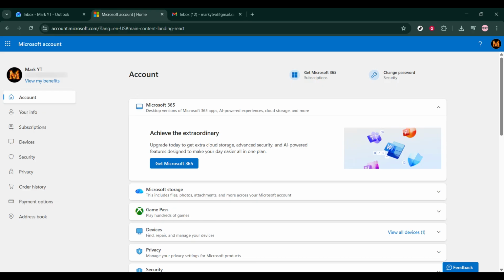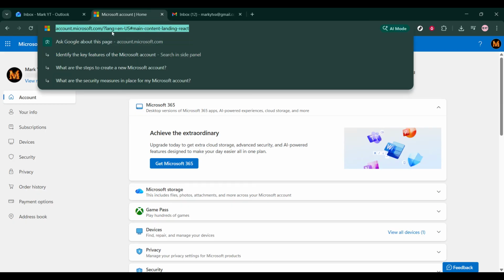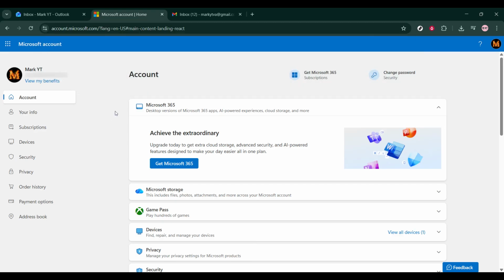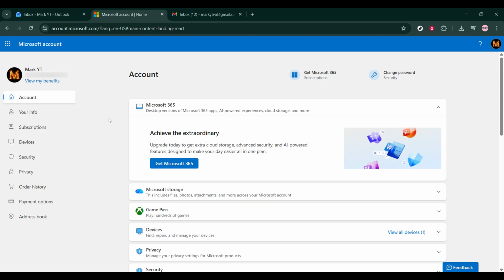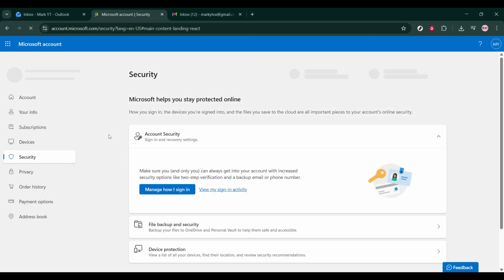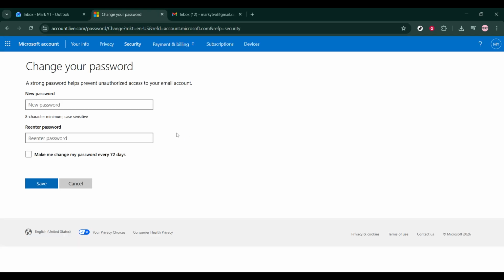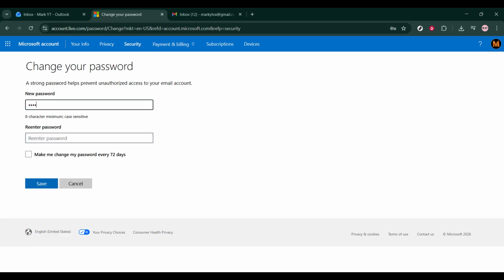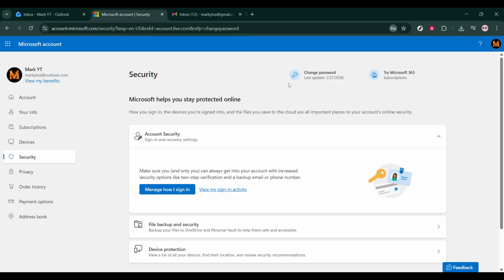How To Change Outlook Password (2026 Easy Guide)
Learn how to change your Outlook password using your Microsoft account in just a few simple steps.
This guide walks you through security verification, password updates, and best practices.

Timestamps:
00:00 Intro and why changing your Outlook password matters
00:23 Go to account.microsoft.com and sign in
00:58 Open Security settings
01:22 Select Change my password
01:47 Verify identity with two-factor authentication